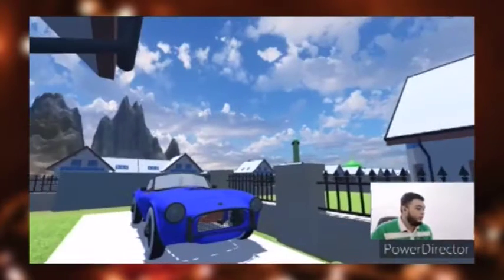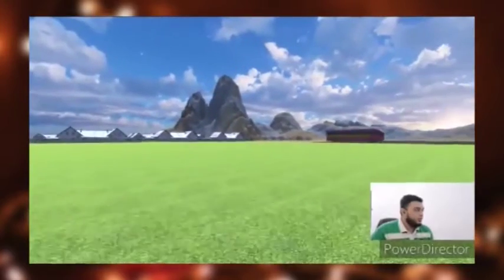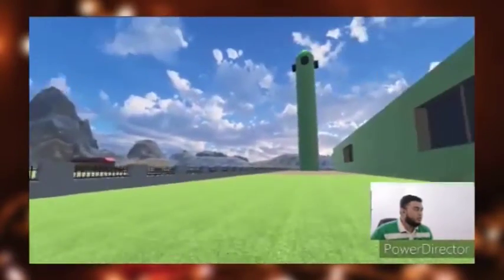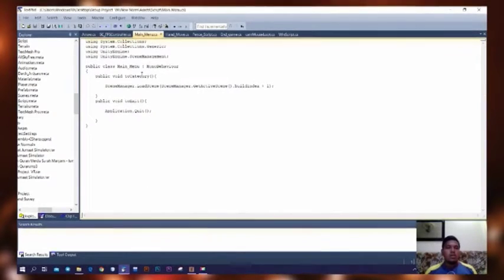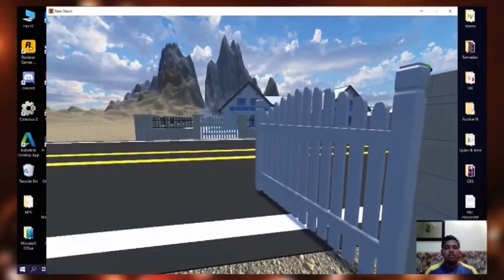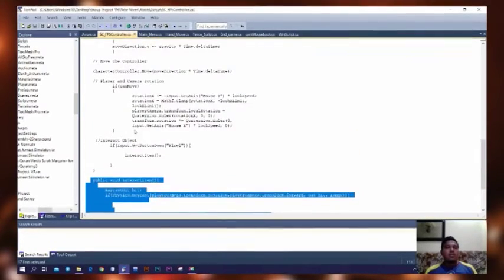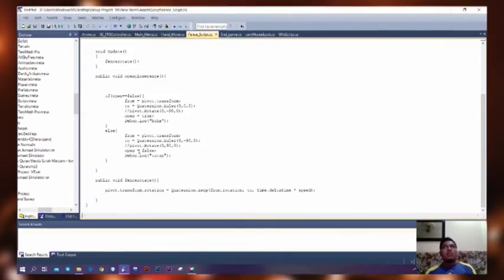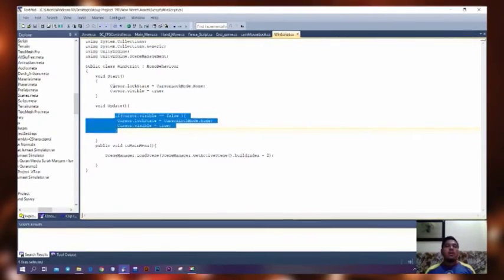Vr Group Project Part 2